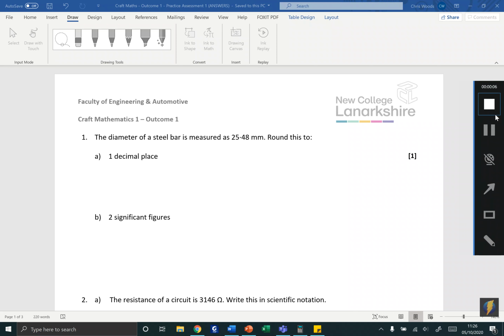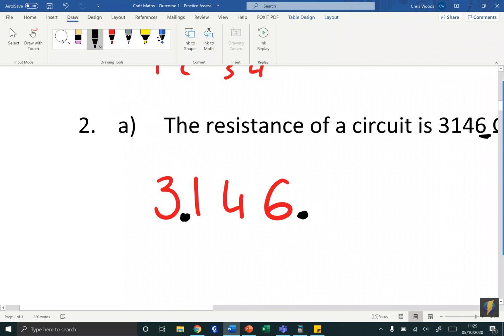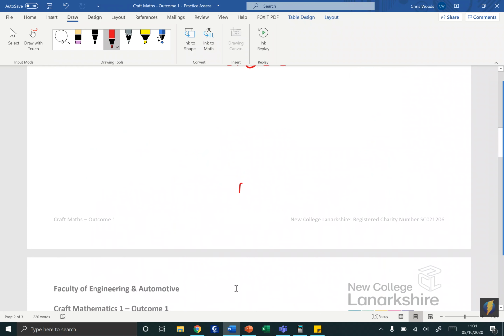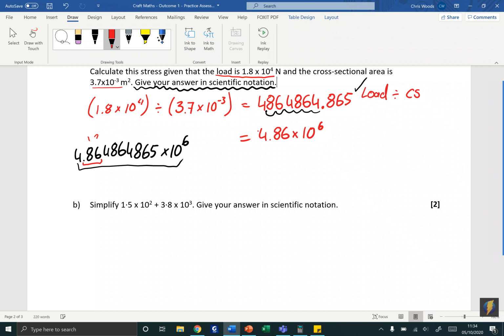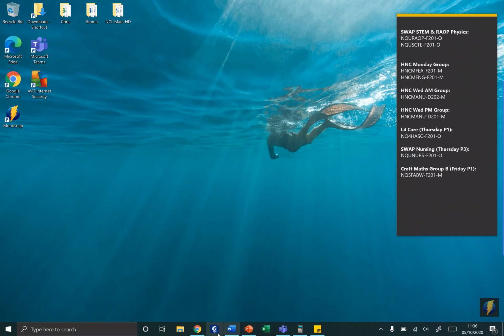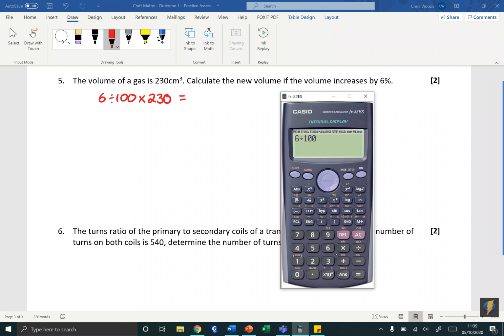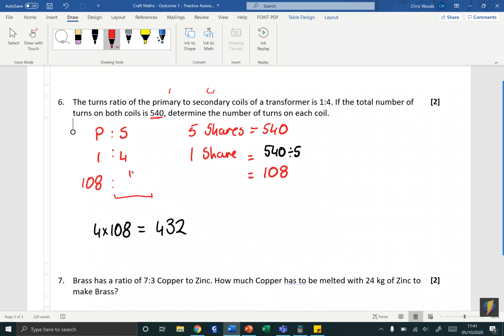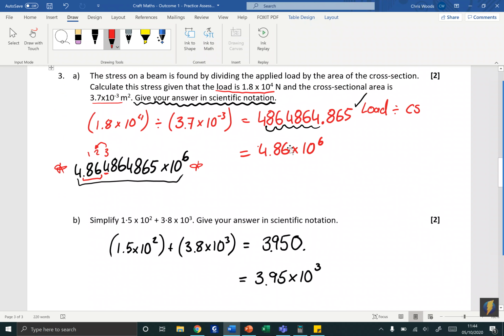Craft Maths - Outcome 1 - Practice Assessment 1 ANSWERS